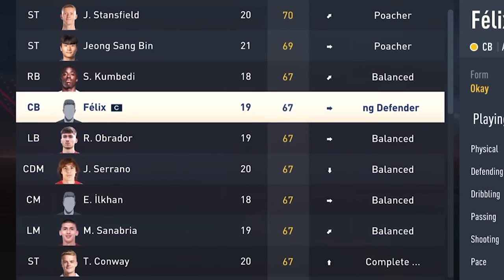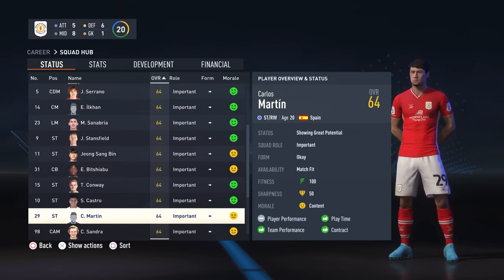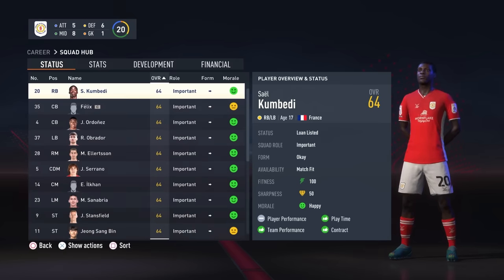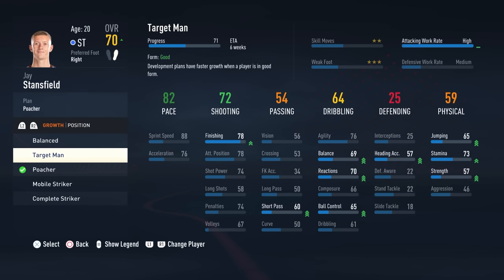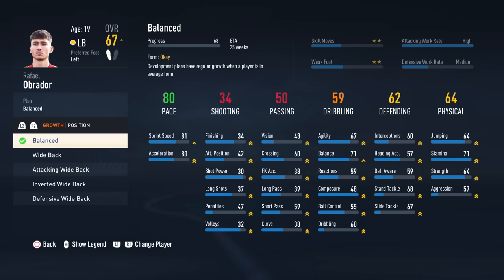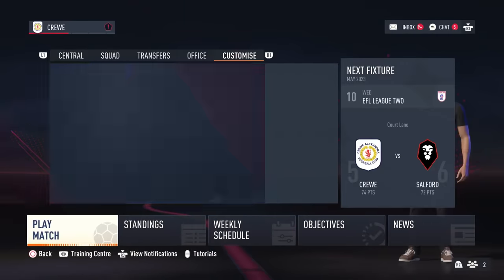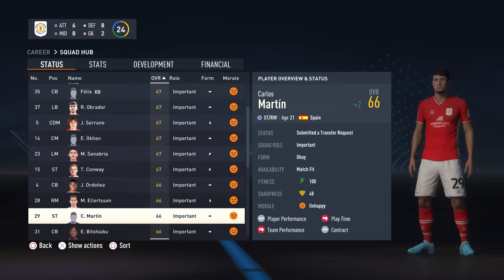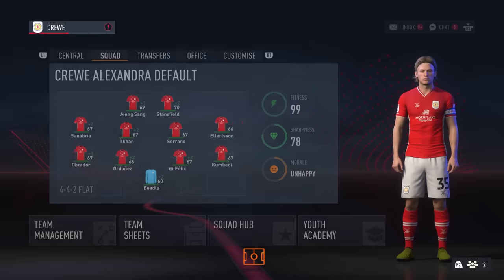What Is The BEST Way To Grow Young Players?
Developing youth is the best part of career mode. Without it, you might as well just play kickoff. However, sometimes it might seem like those good young players are refusing to improve. Today we’ll be looking at and   ranking the 5 best ways to grow players overall, backed up by a bunch of experiments I've run on FIFA 23.